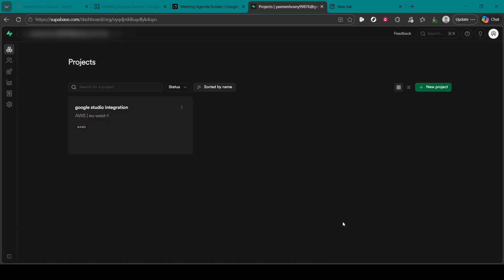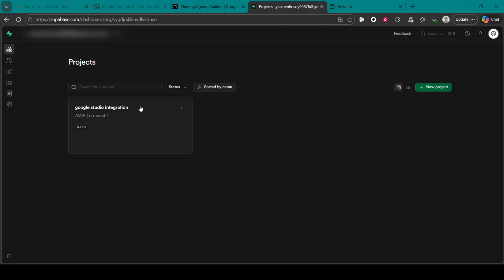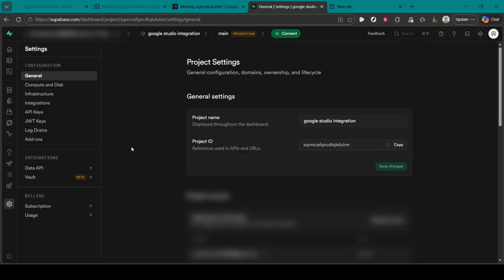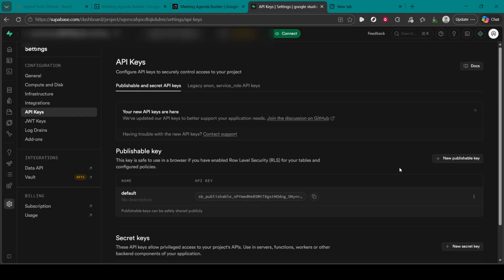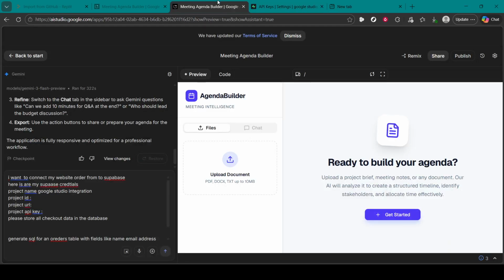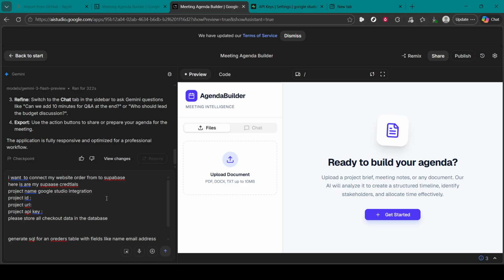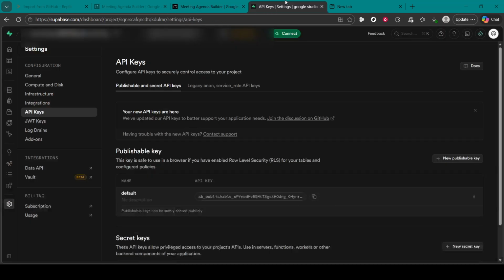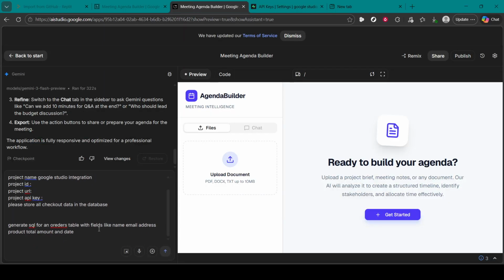How To Connect Google AI Studio To Supabase (Step-by-Step Tutorial 2026)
Are you ready to give your AI applications a permanent memory? In this definitive 2026 guide, we show you the easiest way to connect Google AI Studio to Supabase. Whether you're building a "Vibe Coding" project in Build Mode or using the Antigravity agent, we walk you through the updated 2026 "Database Handshake" to store user data, manage authentication, and enable vector search for your AI apps.

We demonstrate the "One-Click Schema" fix—from exporting your AI Studio project to GitHub to using the 2026 "Supabase Connect" button inside the Build dashboard. You will learn how to automatically provision a PostgreSQL database, set up your Environment Variables (API Keys and URLs), and use the 2026 "Auto-Migration" trick to sync your AI-generated data structures. We also cover how to troubleshoot "CORS Profile" errors and how to use Supabase Vector for building RAG (Retrieval-Augmented Generation) apps directly from the AI Studio interface. From mastering your 2026 database secrets to deploying your full-stack app on Cloud Run, this walkthrough provides the most efficient path to professional AI development.